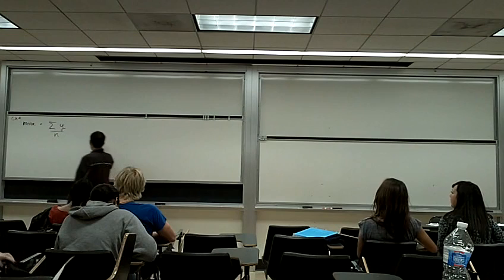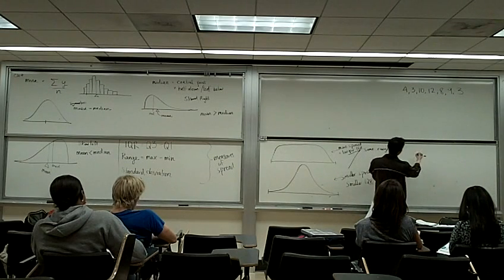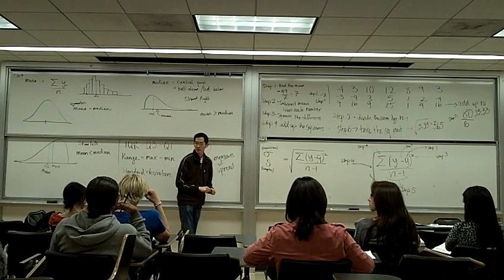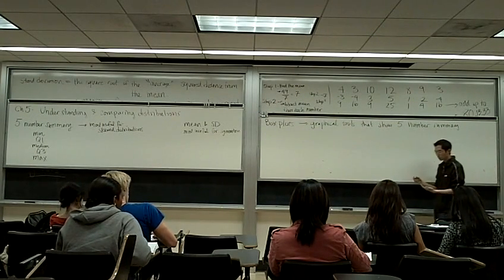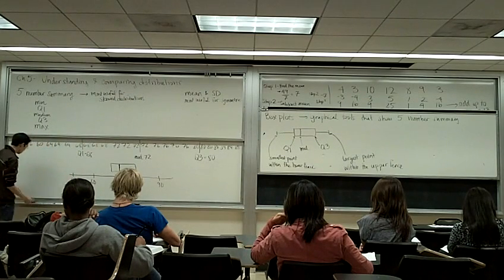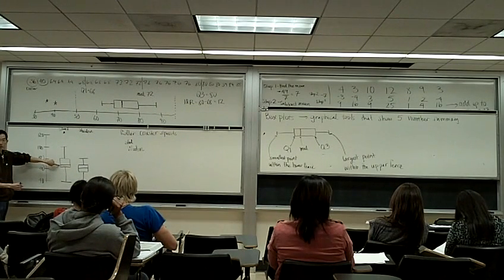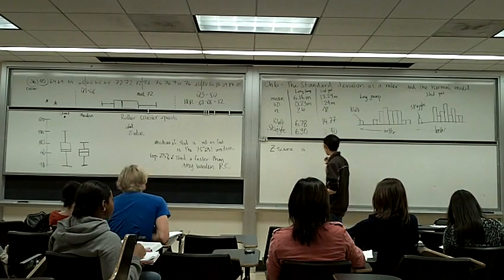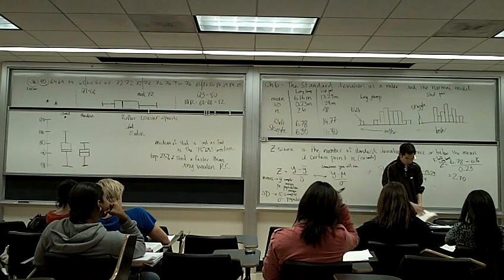Lecture Thursday April 7, 2011 Part 1